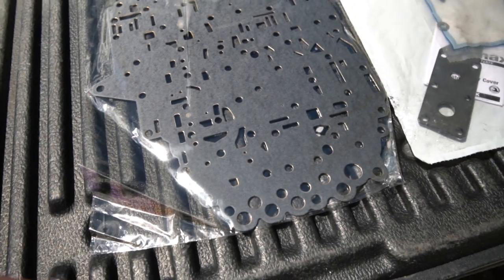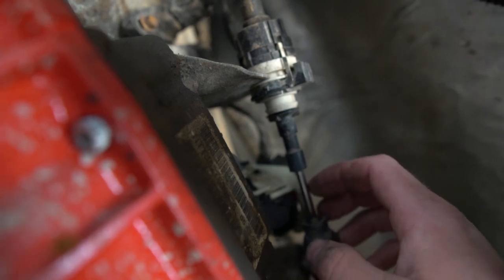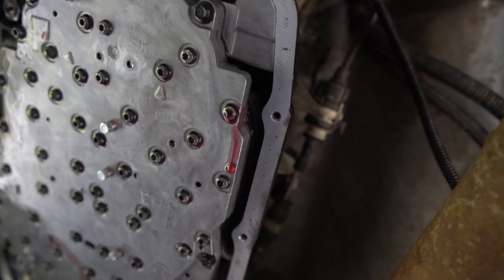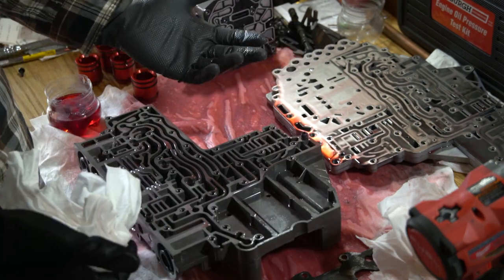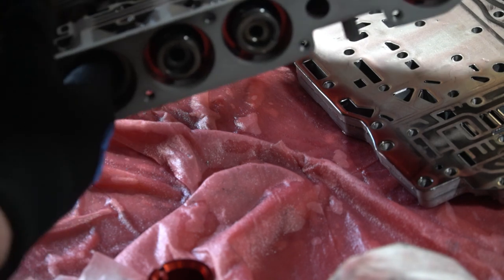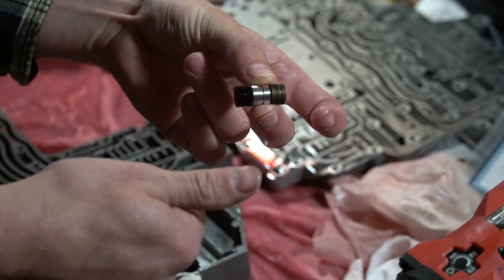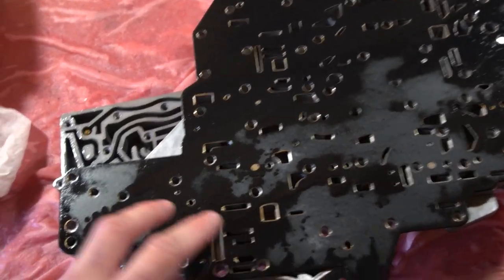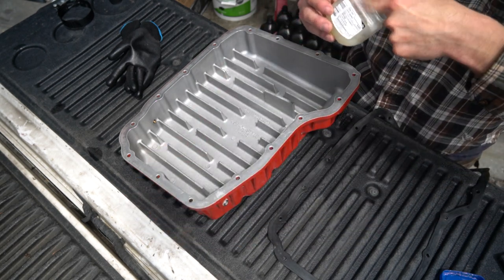BULLETPROOF YOUR CUMMINS 68RFE TRANSMISSION!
This is Part Two of the 4th gen 6.7L Cummins 68RFE transmission mods. I install the Next Gen Diesel Bulletproof 68RFE valve body kit. This valve body kit consists of a bonded separator plate, accumulator pistons, accumulator plate and more. I try to go over the majority of the 68rfe bonded separator plate install and give you guys some instructions since the kit doesn't come with anything to help guide you through installing it. This Next Gen Diesel 68rfe valve body kit will address most of the known issues that the 68rfe and its valve body are known for (Cross leaks being a major one), helping to keep your Cummins transmission operating at optimal performance. Another main benefit of this kit is allowing you get 68rfe transmission tuning to bump up your line pressure and get better clamping force on your clutch packs. Check out Next Gen Diesels YouTube channel to get more info on this kit or hit up their website and see the full line of products they have ranging from these DIY bulletproof 68rfe kits, pre built valve bodies all the way up to fully built 68rfe transmissions. I may have to order a billet channel plate next so that I have a fully refreshed built billet valve body in the truck to get me by for a little while.

Fabius N.Y. 13063

Lighting:
Auxbeam f-16 L.E.D. head lights
L.E.D. Reverse Lights
Auxbeam 3' L.E.D. Pods
Interior LED bulbs
Smoked Cab Lights

Tools:
Ridgid Impact Wrench
Ball Joint Press
Ball Joint Press Adapters

Oil:
Mopar Oil Filter
Rotella 15w40 Oil
Rotella 5w40 Oil

Filters/Fuel:
Big Honkin Air Filter
Donaldson Filters
Big Line Fuel Kit

Autobody/Visuals:
3m Stripe Off Wheel
Grille Emblem
Door Badges
XD Misfit Rims
Goodyear Duratracs

Misc.:
Governor Solenoid/ Filter Kit
BD Diesel Noise Isolator
Bilstein 5100 Shocks
Water Pump
Glowshift Gauges
Bilstein 5100 Steering Stabilizer

Camera Gear:
Yi Cam 4k (GoPro)
Canon M50
Canon 22 mm lens
Canon G7X Mark 2
DJI Phantom